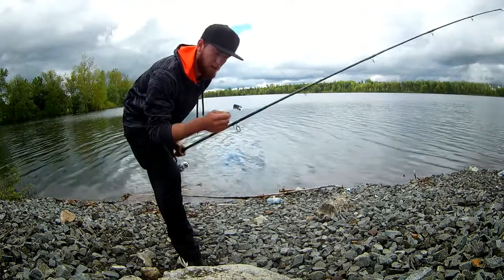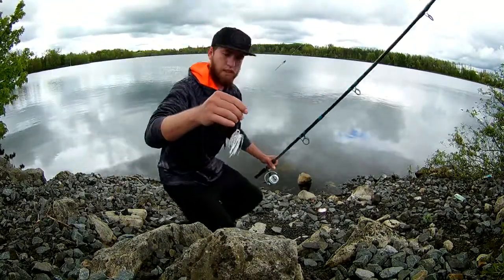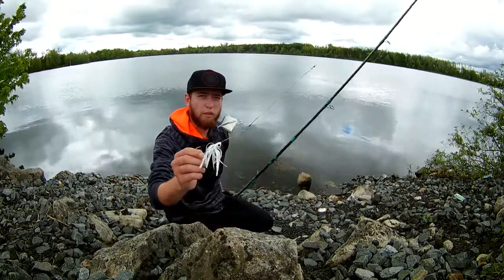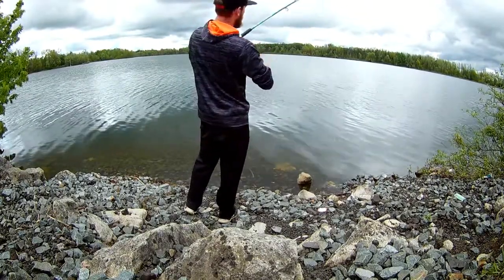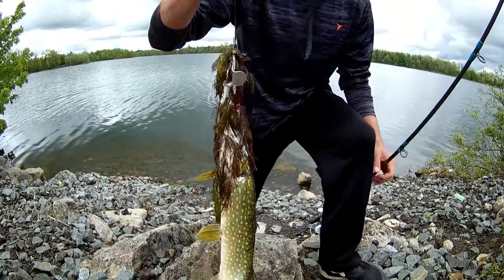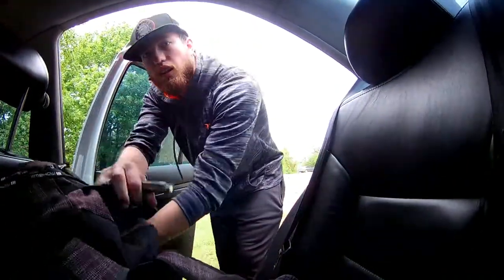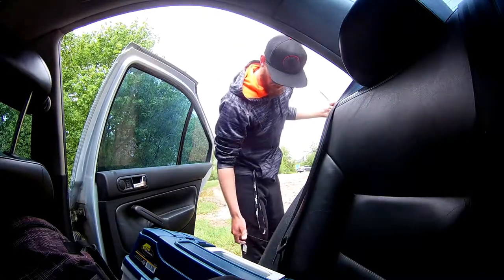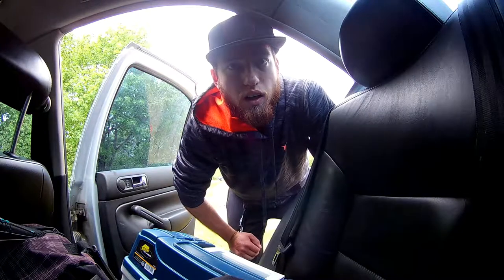FIRST VLOG - Pike Fishing from shore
First of many vlog style videos!!

Look out for more videos of all kinds!